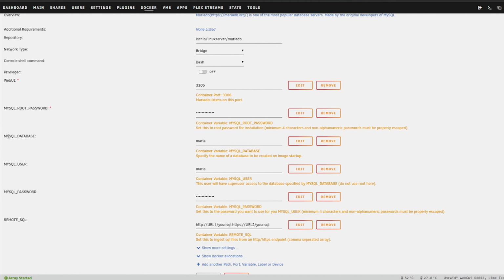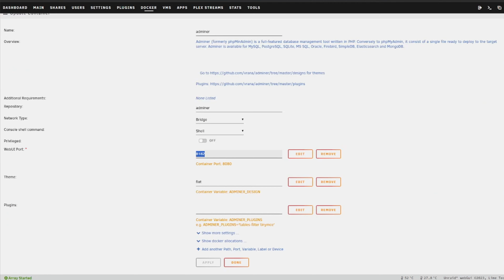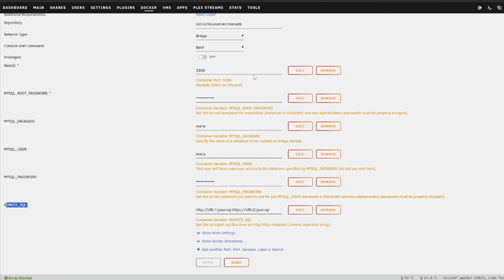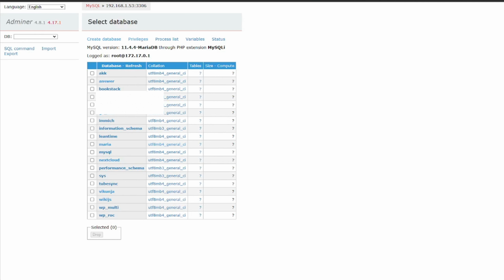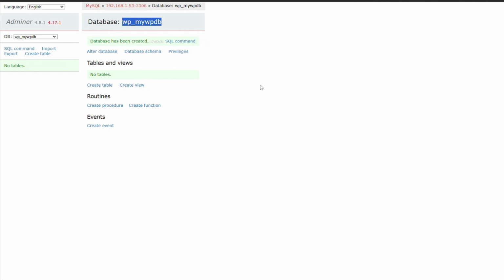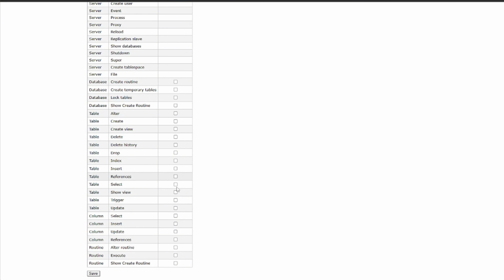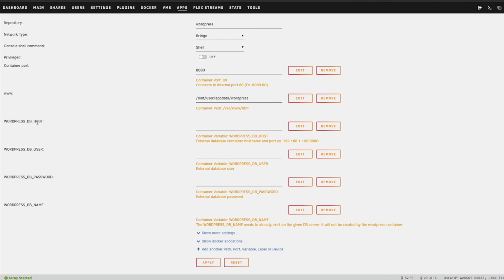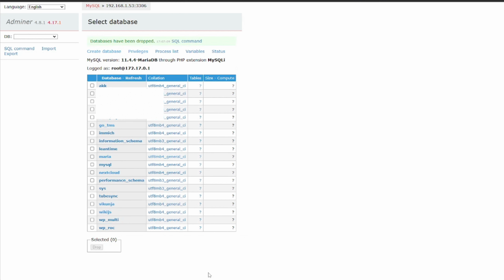How to install MariaDB and Adminer on Unraid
MariaDB is a database management system, based on mySQL.
It's used when installing wordpress, nextcloud or other dockers that need a database.

Adminer is a GUI tool to manage the databases on mariaDB. It makes it easy to create new databases and users.